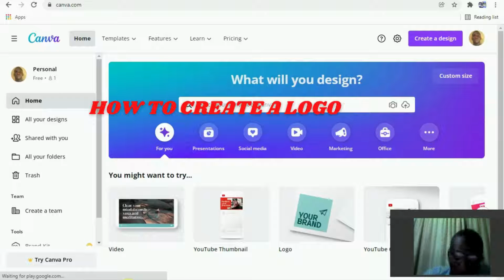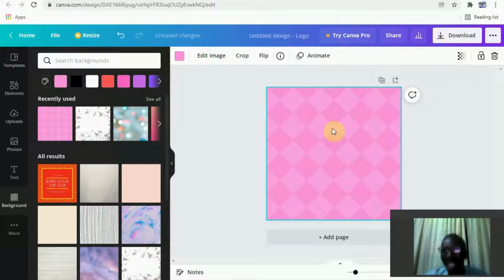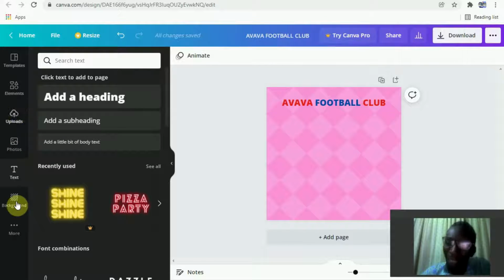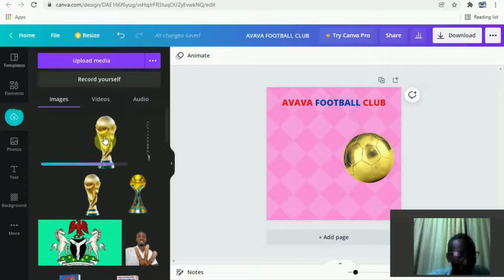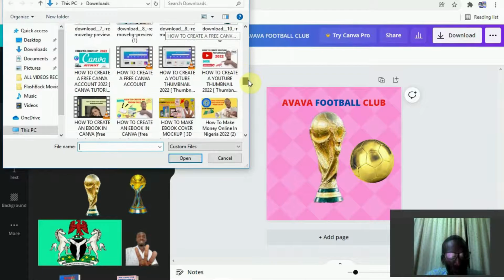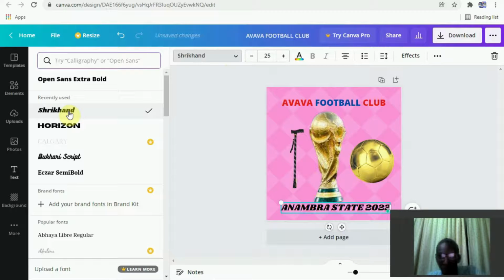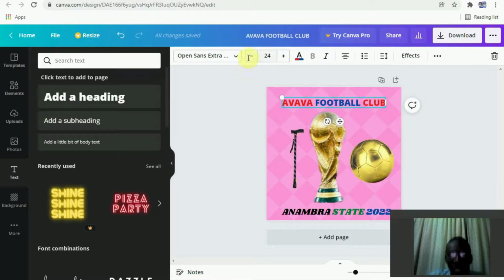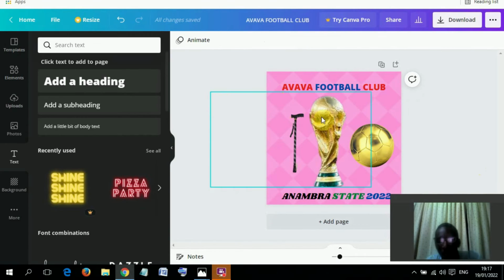HOW TO CREATE LOGO IN CANVA 2022 [ canva tutorial,how to use canva]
It will take you to a free online logo maker tool web called canva.com that will help you design a logo with a variety of options based on your style and preferences.
Creating a simple logo helps in branding your business thus making your business to stand out. When it comes to branding, LOGO helps in appealing to customer emotional needs. A good logo must have all the seven elements of graphic design which are lines, colour, texture, size shape and space
Now for the seek of this video we shall be using  a blank page logo where will can start creating our own logo from the start
I am going to guide you step by step